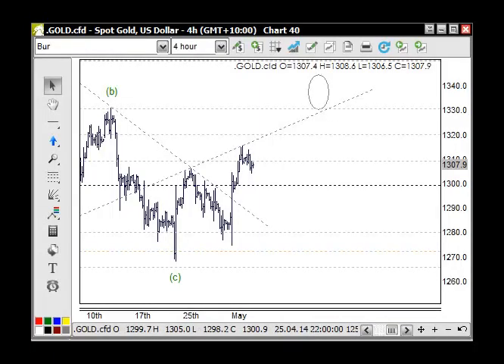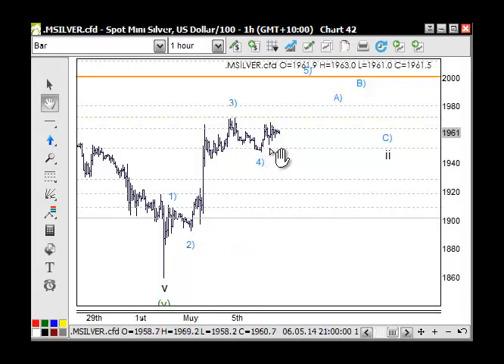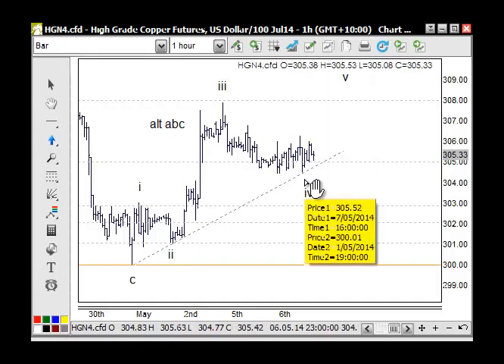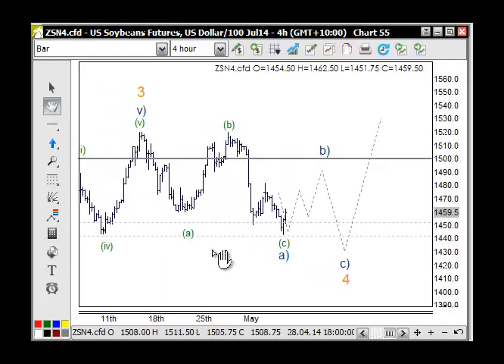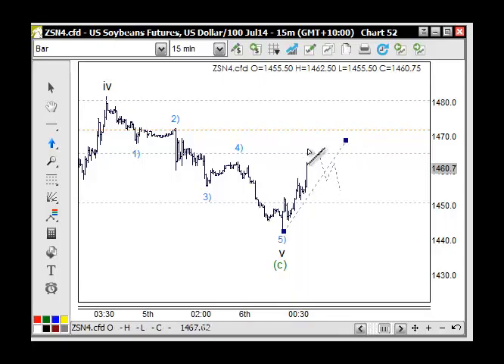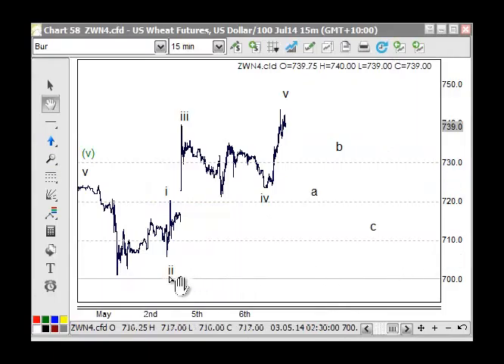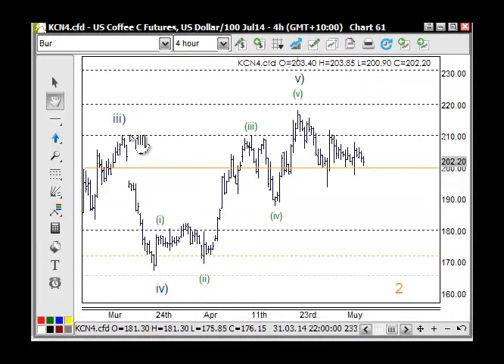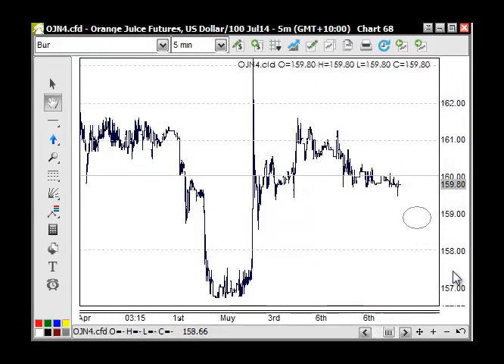CFD Trading Commodities Video Report 7 May 2014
Commodities

Precious Metals

TradingLevels: The market is oversold on the daily and the 1300 is likely to be retested for support
Elliott Wave: Now that the small corrective pattern is maturing across 1310, expect further upside, in trading terms wait for 1310 to become the support before adding or trading long. That said the Wave a and b look fine but there's something not quite right about the Wave c, remember that the 50|62% retracement level is lower 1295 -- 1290 so the market can work lower if the 1305 support fails
Trading Strategy: Look to add on 1310 and 1320 as tested supports and that is after the three wave corrective pattern at each level
Trade: Long 1300 Stop 1283 (until the 1300 or 1310 has been tested as support)

Technical Analysis:  Silver is working through Wave 4) at 1950 and once completed will move higher above 1972 to 1980 or higher and then that will be five waves up from the  1860 low, so once the five waves are competed expect an abc corrective pattern, that could retest 1950 from 2000 but the SG2 is the first support
Trading Strategy: Waiting for Wave ii before buying, which can take a session or two
Trade:

Base Metals

TradingLevels This market is correcting in line with precious metals and as long as the 305 maintains support the trend is up
Elliott Wave: The move up from 300 is in line with precious metals. The wave count upwards is only in three waves not five i.e. corrective; it can develop into five waves, with the current move down off the high as Wave iv to 305.  A move to 303 would suggest a bearish pattern
Strategy: Short term traders could buy on 306 support with target at 308 or 310

Oil WTI 100
TradingLevels: The move back to 100 is corrective, new lows will occur. Short retracements
Elliott Wave: Wave c up in five waves to 101
Trading Strategy:
Trade:

TradingLevels:  Expect a small abc across 4.80
Elliott Wave: The impulse wave up is starting
Trading Strategy: tradinglounge.  Start counting five waves up from 4.63
Trade: Pending: Add on 4.80 support
Long 4.72 Stop 4.66

Grains

Soybeans 1454
TradingLevels:
Elliott Wave:  The low is probably in place or very close to it.  Wave (c) Looking for a retest of 1500 or close to it
Strategy: On the intraday 15 -- 5 minute chart look for an impulse wave up off the 1443 low, this will help confirm the low of Wave (c). Not the time to be long just yet without confirmation.
Trade:

Wheat 739
TradingLevels: 730 is the top of group1 and always if this becomes support we trade long
Elliott Wave: Intraday, there are five waves up from 700 to the current high, so expect an abc retracement possibly to 717

6 May: If the 730 develops as support, then the wave count changes to positive meaning Minor Wave 2 is completed and Minor Wave 3 has started to 800
Strategy: Long on 730 support Stop 676. Please note  we are playing this as a longer term trade and stops will be kept out of the way
Trades: Pending Long 730, 740, 750 target 800
Long 720 support Stop 676

TradingLevels: larger correction across TL5|500 that can take two weeks?
Elliott Wave  The move up from the 495 low is only three waves, but the last wave is strong like a wave three, so the bias is for a Wave iv to unfold here at 515
Strategy: This is the risky junction at 515 the 78.6% (sqrt 61.8%) retracement level and the market has moved up from 495 in only three waves , which is corrective, we need five waves to confirm the trend higher. First up we can expect a reaction from the 515 which will be either the Wave c of the corrective rally or Wave iii
Trades: Pending: Adding contracts each 10 points 520|530
Long 507, 510 Stop 503

US Coffee 201 No Change
TradingLevels:
Elliott Wave: The bias is lower through 200
Trading Strategy: If the 210 became a solid tested support then the bias would be long, but at the moment the internal wave structure is suggesting a larger corrective pattern lower, but I don't short above 200
Trades: Pending long 210 tested support and not before this. This is just a backup is case I'm wrong about the wave count

TradingLevels:
Elliott Wave: Even though the market has moved lower, I would like to stay with the Wave c of € of iv) until 17.00 and see what type of bounce comes from 1700, corrective or impulsive.
Trading Strategy: Won't turn bearish unless the 1700 becomes the tested resistance, I would like to see if the market ends at 17.00.
The other point is that if the 1700 does become resistance, the trade would be to 16.50 the mediumlevel
Trades:

TradingLevels: The market is oversold but the momentum is still pointing lower